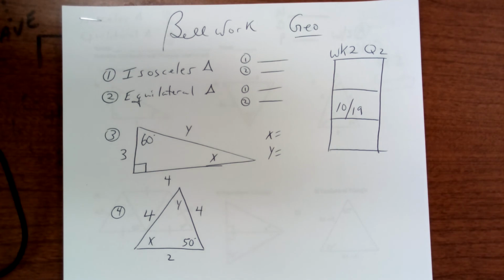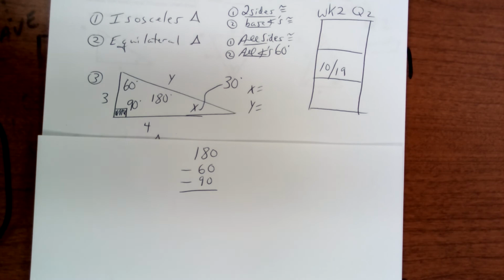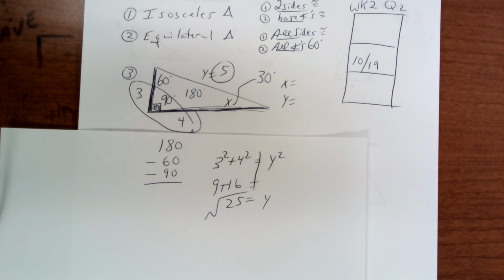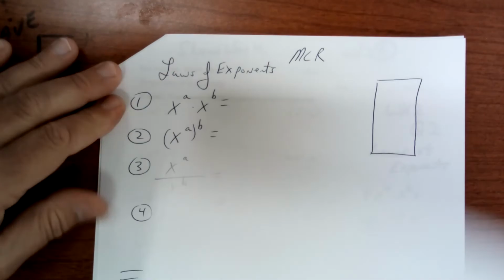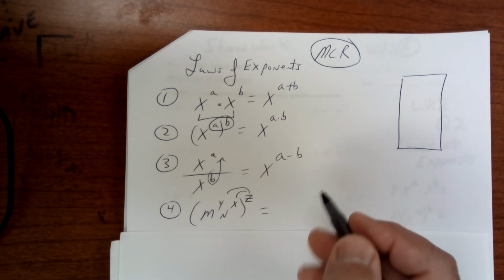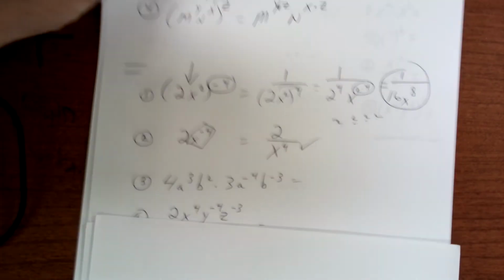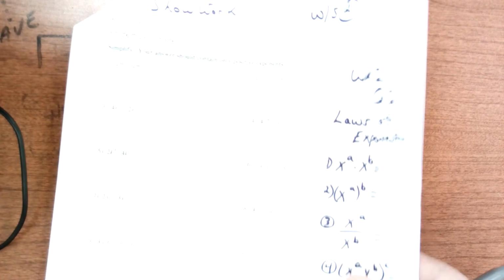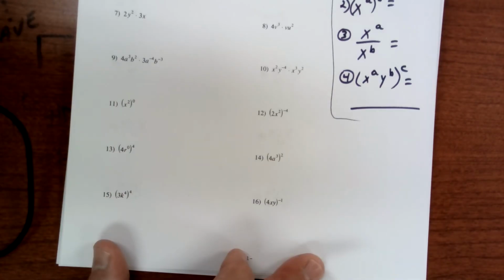10 19 21 geo equilateral triangles mcr exponents